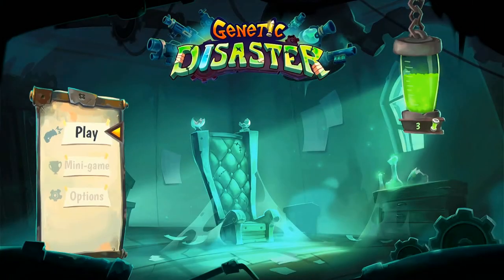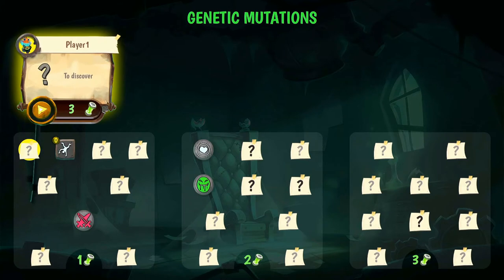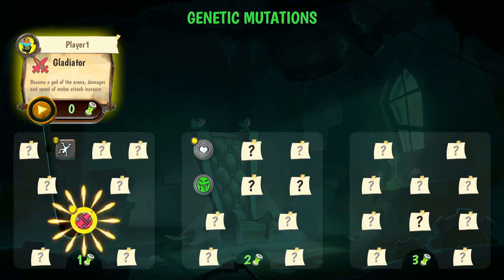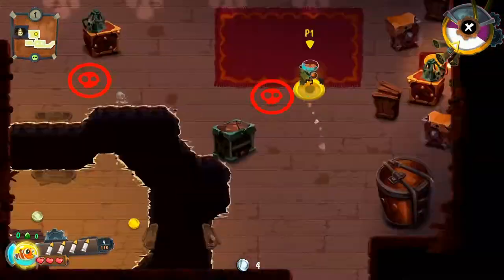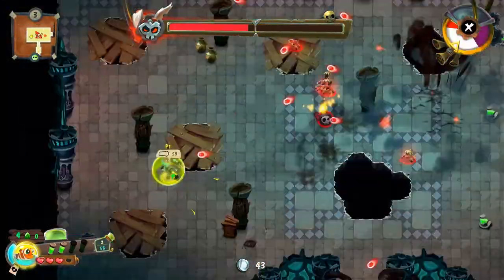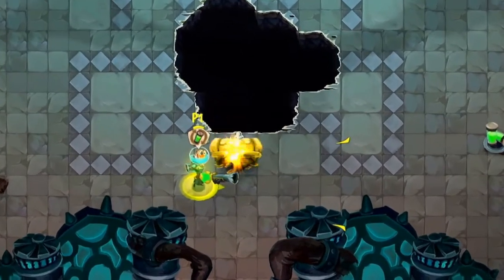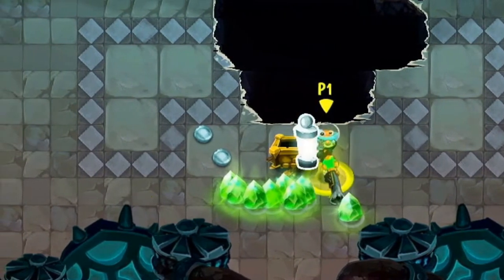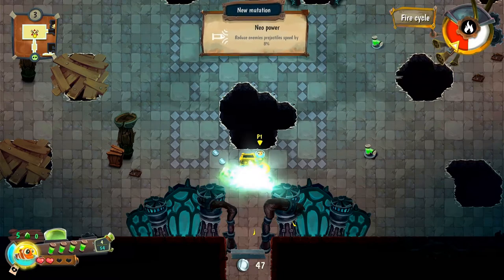Genetic Disaster, how to find mutations on Switch or other platforms.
immediate solution

Did you also ask yourself how to get the mutations in the game Genetic Disaster?
The game is very demanding, so you can quickly give up before getting your first mutation.
But stay strong.
Just watch my short video and find out how to get your own mutations.